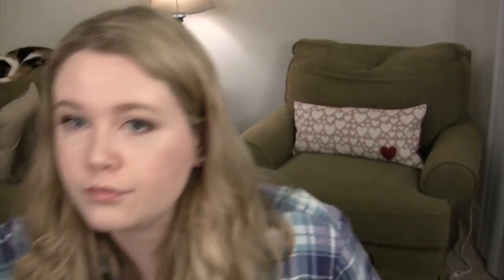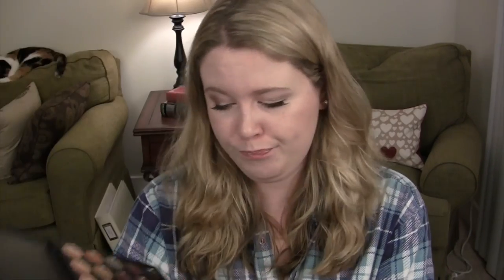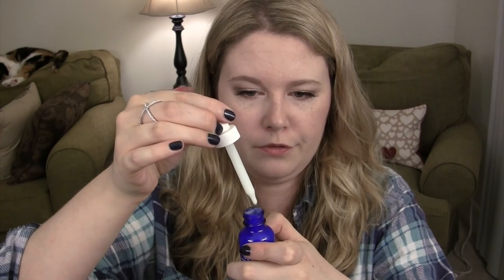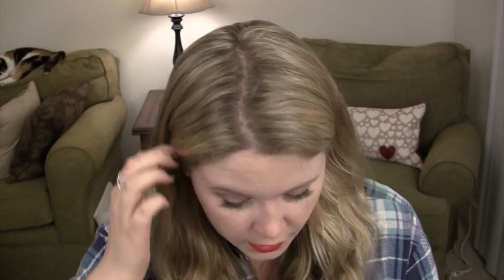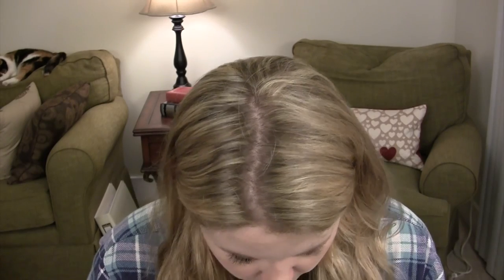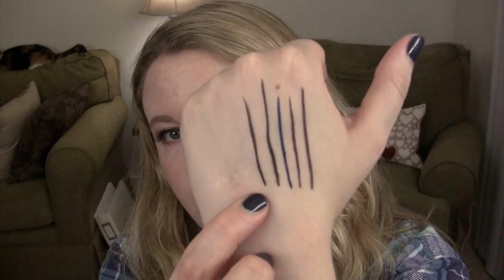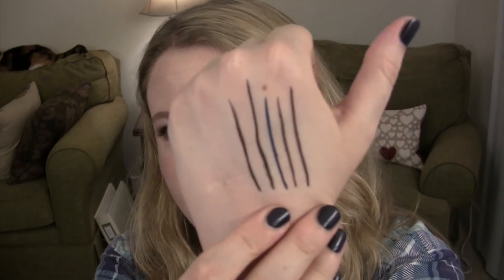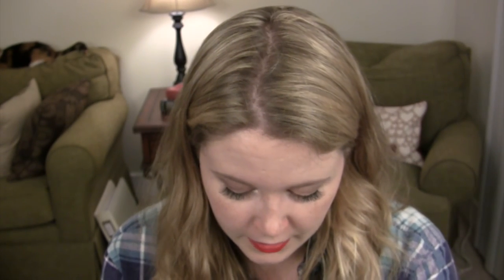August Haul: Morphe, Viseart, MAC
Products Mentioned

Sephora
- Perricone MD No Concealer Concealer SPF 35
- VIB Appreciation Sample Bag
- MAKE UP FOR EVER Ultra HD deluxe sample in Y225
- Clinique Pop Lip Colour lipsticks in Beige Pop and Nude Pop
- Bumble and bumble Thickening Hairspray deluxe sample
- Burberry Beauty Box
- YSL Volupte Tint-In-Oil deluxe sample in Cherry My Cherie
- Kat Von D Ink Liner Trio
- Sunday Riley Luna Sleeping Night Oil deluxe sample

Hautelook
- Morphe 35W & 35T palettes

Frends Beauty
- Viseart Eyeshadow Palette 01 Matte

Ipsy
- La Fresh Eco-Beauty Be Good Skincare Duo

DermStore
- Tarte Cosmetics Picture Perfect Eyelash Curler
- Alterna Caviar Anti-Aging Replenishing Moisture Shampoo
- The Art of Shaving Shaving Cream
- Archipelago Botanicals Travel Tin Candle in Stonehenge
- Aromatherapy Associates Hydrating Renewing Rose Cleanser
- Aromatherapy Associates Revive Morning Bath and Shower Oil

Macy's
- MAC 139 Duo Fibre Tapered Face Brush
- MAC 161 Duo Fibre Face Glider Brush

Space NK
- Laura Mercier Velour Puff
- Laura Mercier Sharpener
- Diptyque Roses Candle

All products purchased by me.  All thoughts are my own.